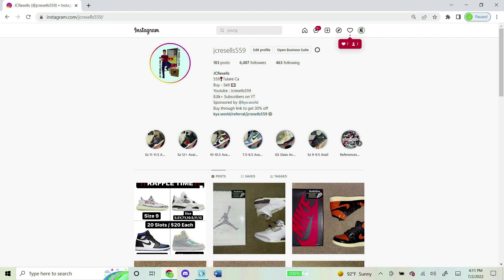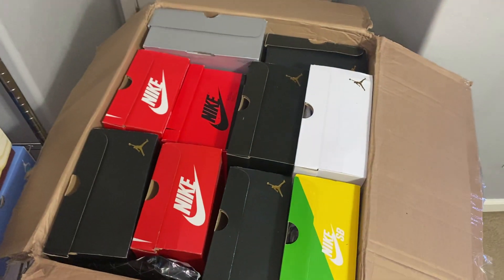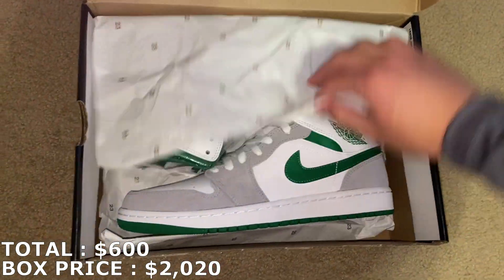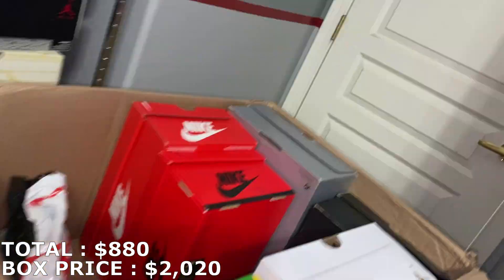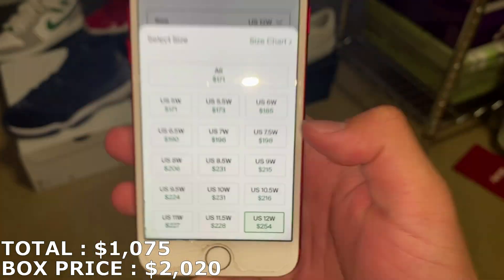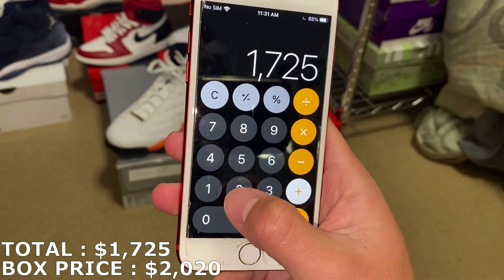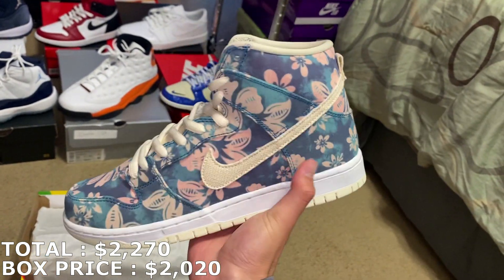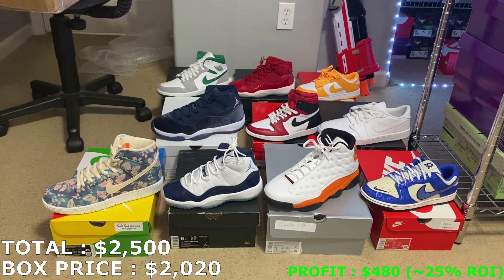HUGE $2,000 Mystery Box from the Covenant (Sneaker Store) - Was it worth it ???